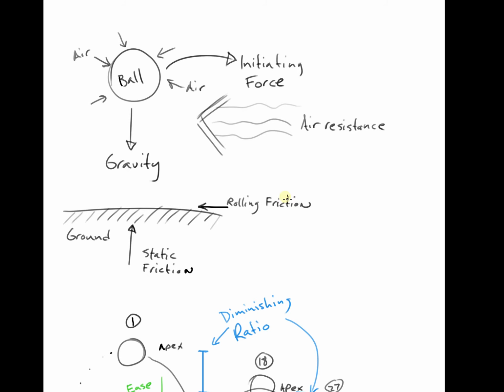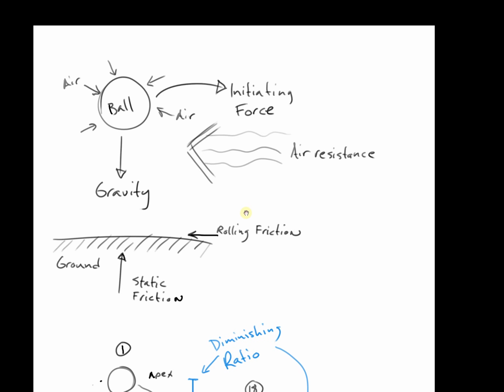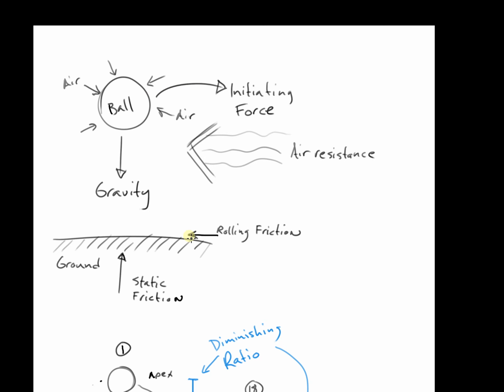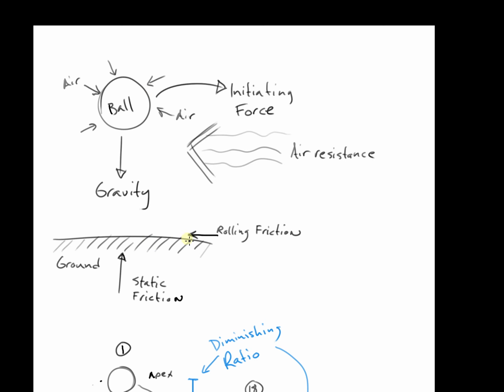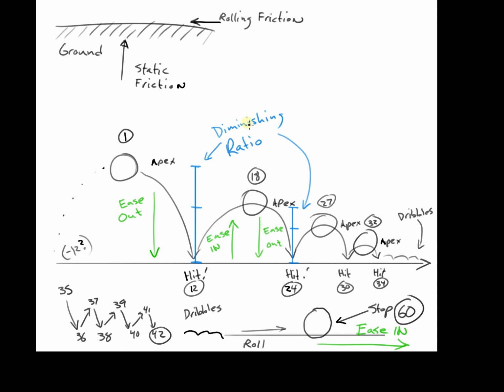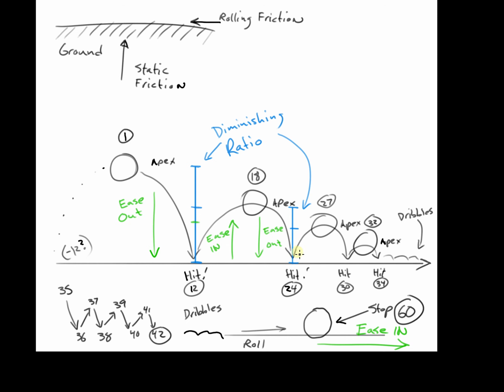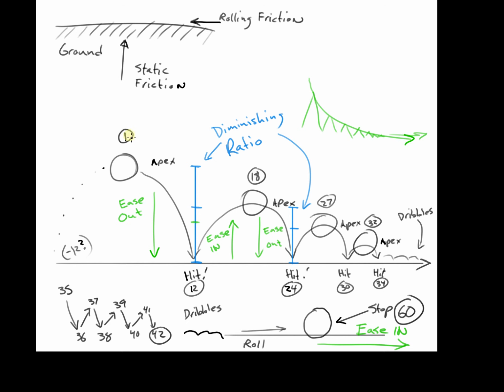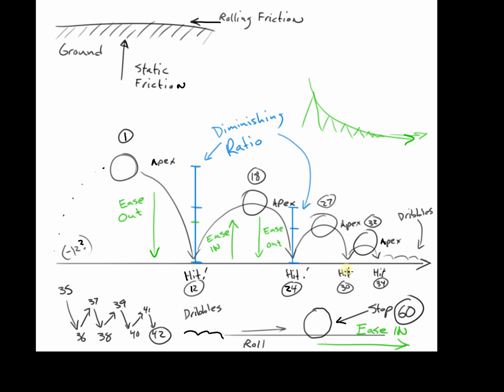Simple Bouncing Ball Part 2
A diagram of our animation as well as a description of the forces in play on our object and how to plan our motion.
NOTE- Sorry about the strange diagonal skewing, I'll have to re-record this later.